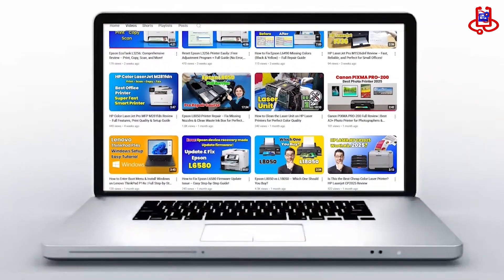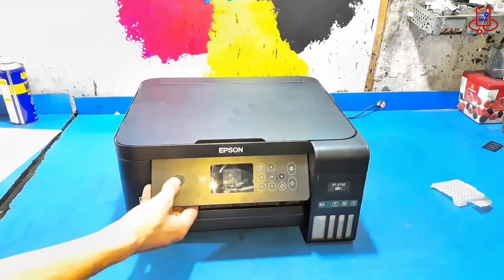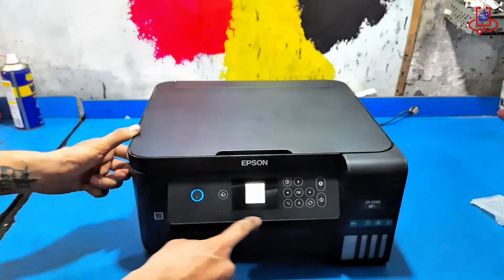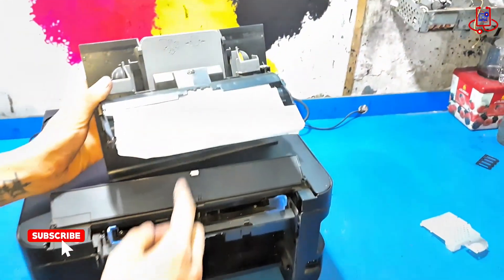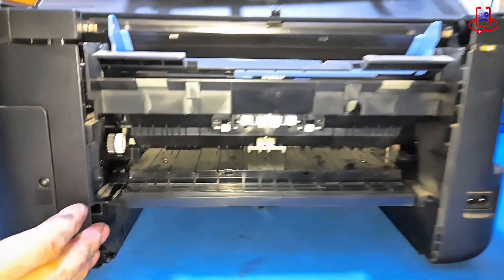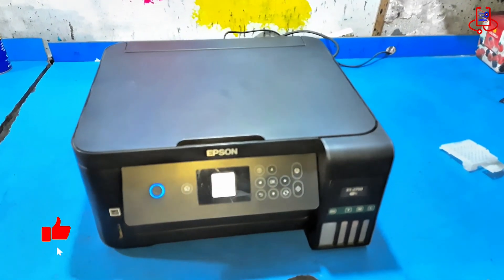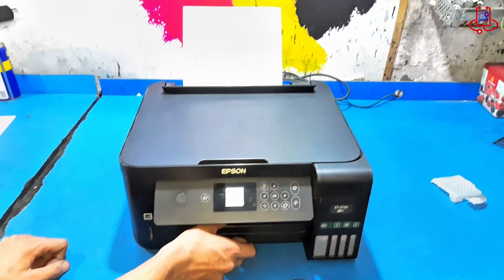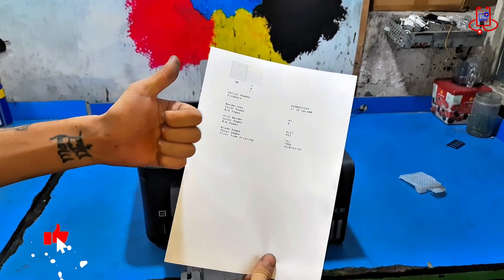Fix Epson Printer E-01 034004 'Contact Epson Support' Error: Non-printing features are available.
Having trouble with your Epson ET-2750? Getting the E-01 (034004) error? Don't worry! In this video from Device Doctor, I will show you step-by-step how to fix this common printer error easily at home.

What you'll learn in this video:
- What the E-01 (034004) error means
- Why it happens and how to prevent it
- Simple solutions to get your printer back to work in minutes
- Tips for keeping your Epson printer running smoothly

Share with friends who have the same issue.